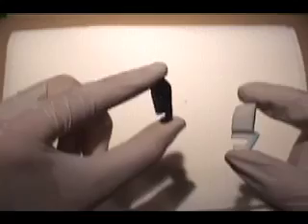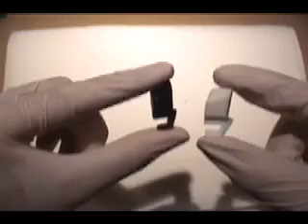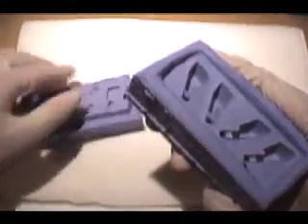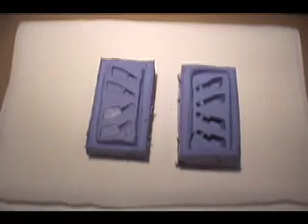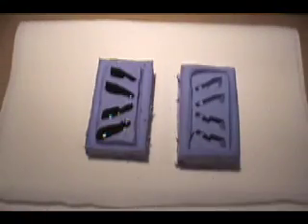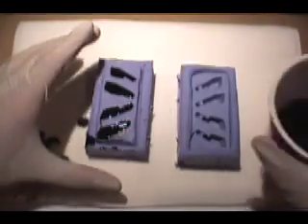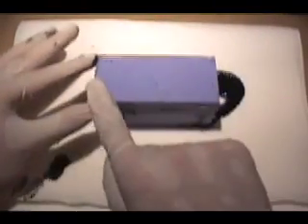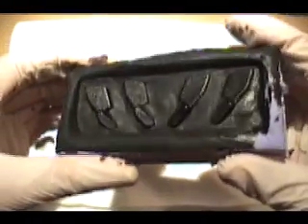Casting perfect puzzle pieces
Demonstration of how to cast parts with little to no touchups needed

I use Alumilte Black for resin and Oomoo 30 for mold.